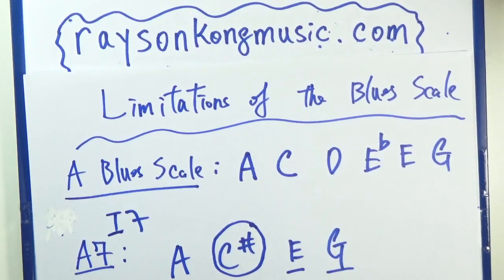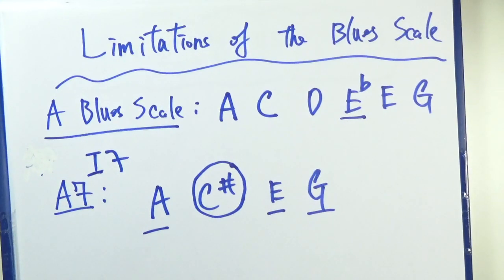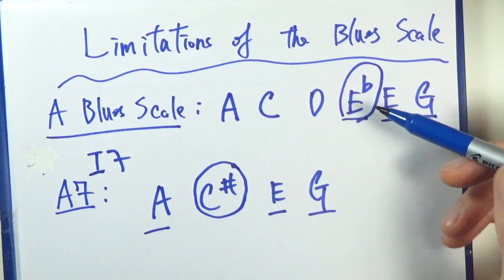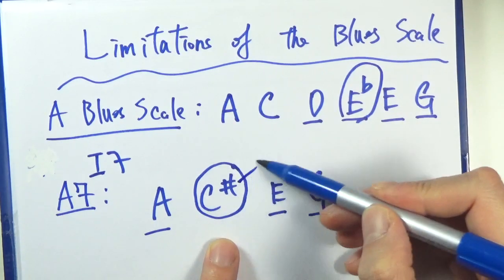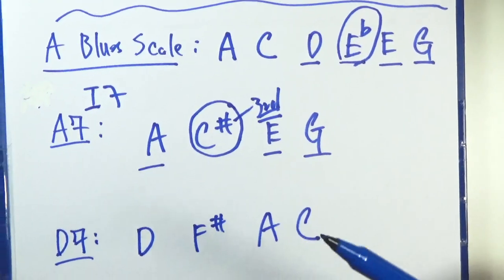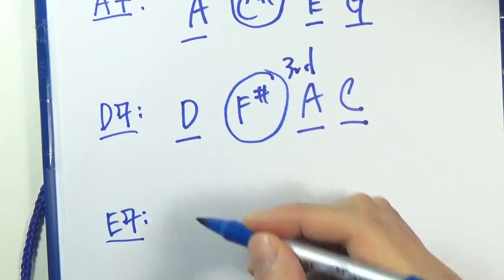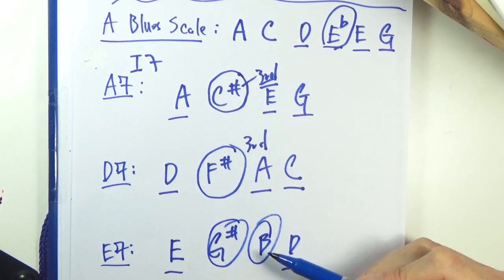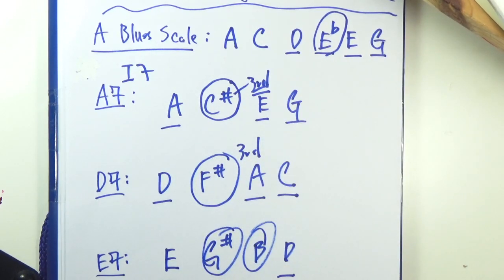Ch 10A Part 13 Blues Scale Limitations